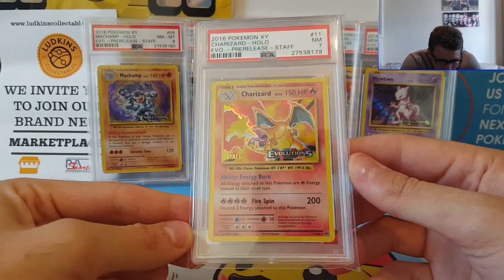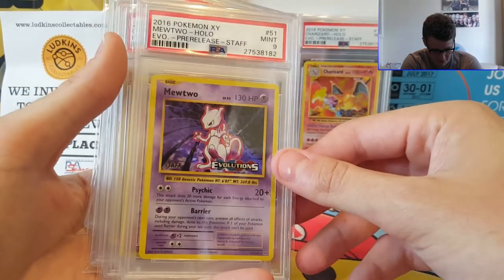ALL Evolutions Staff Cards! - Pokémon PSA Returns August 2017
PSA Pokemon returns time and we have some very rare staff Evolutions Prerelease Pokemon TCG cards PLUS a bonus Charizard for our August returns!

~ Want to get your rarest and most valuable cards PSA graded? Ludkins Collectables are your people!
~ Find out more about PSA and their services on their